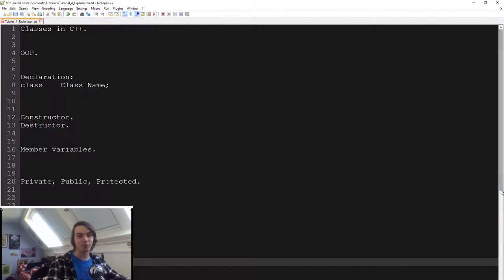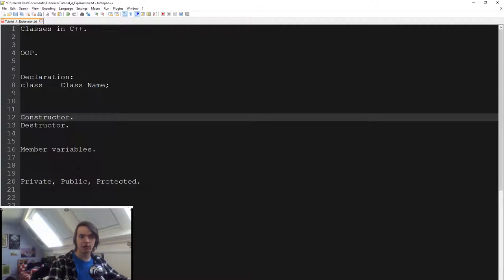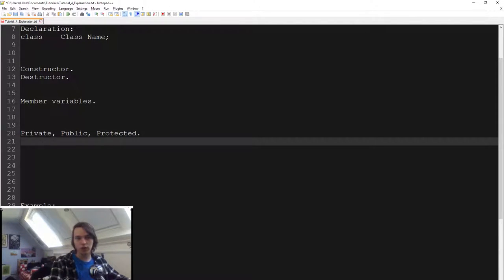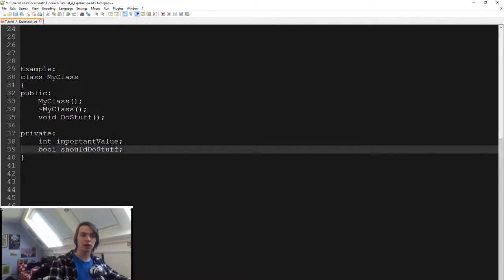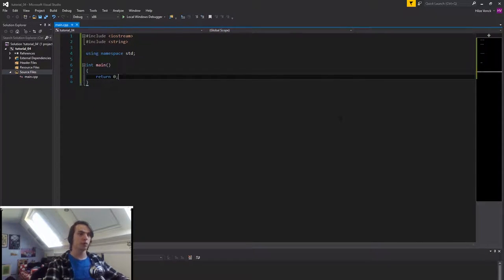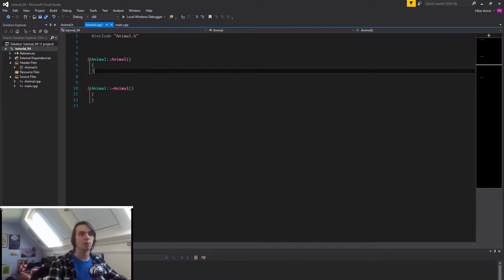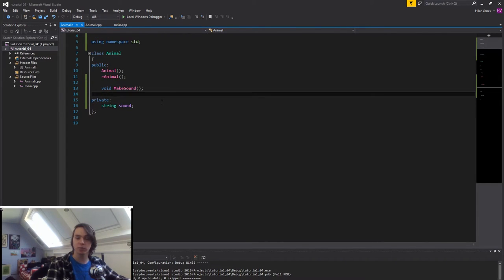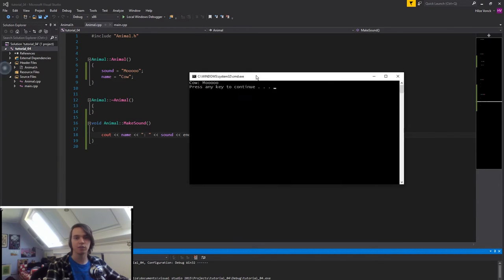C++ Programming For Beginners - 4: Classes.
In this tutorial I will explain classes in C++.